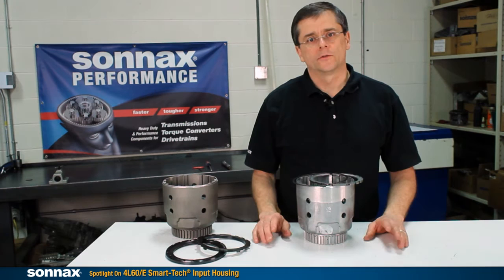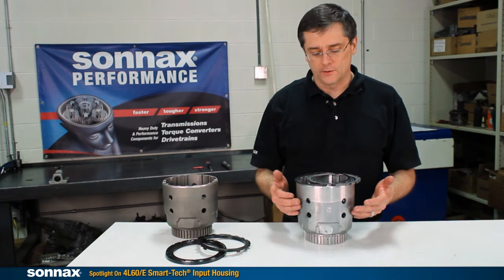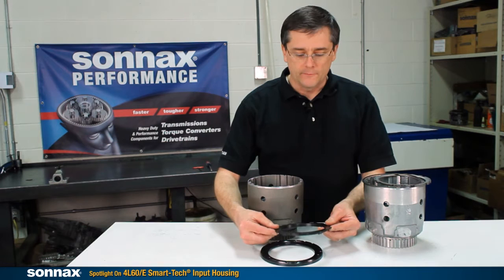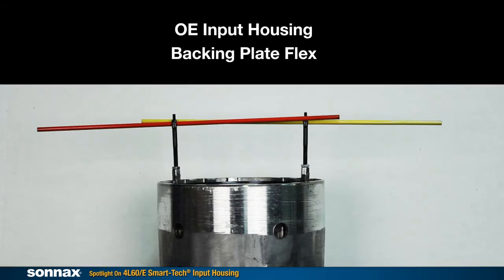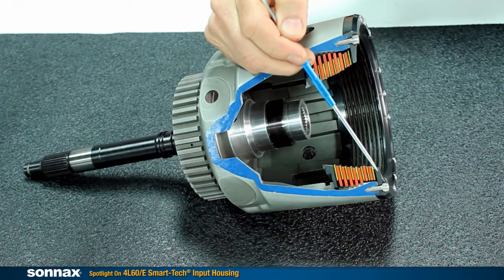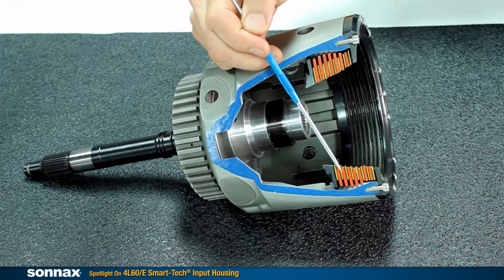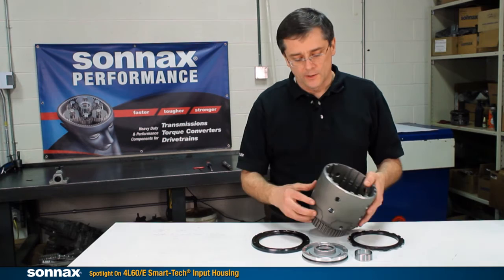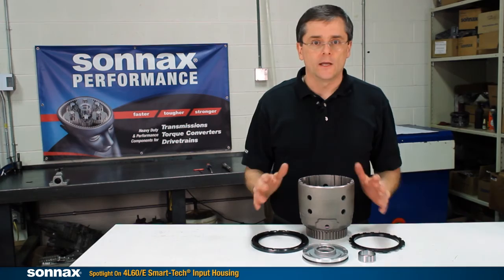Sonnax 4L60/E Smart-Tech® Input Housing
Smoke the tires, not the clutches! Discover the leading cause of 4L60/E 3-4 clutch failure in this new video with Sonnax High Performance Product Line Manager, Gregg Nader. As seen in video: